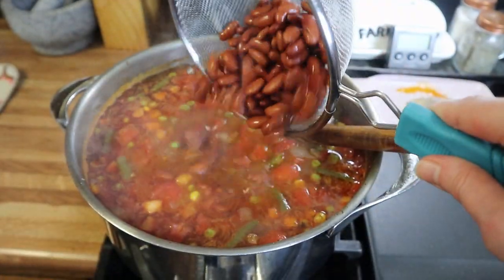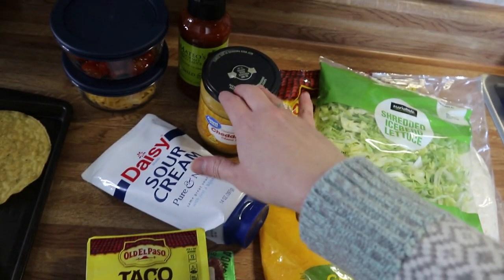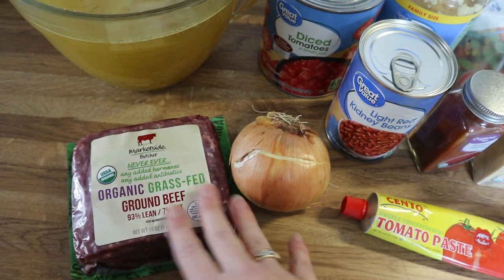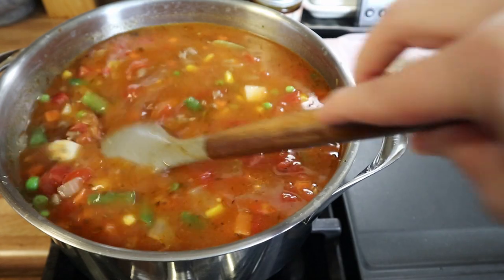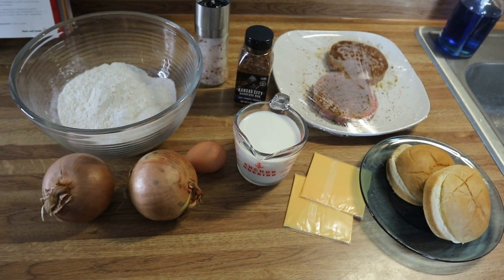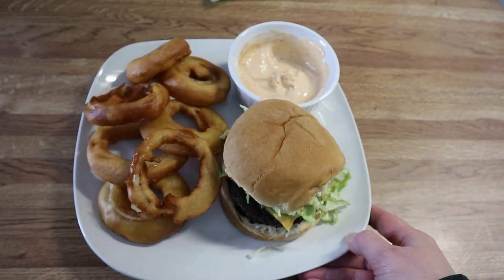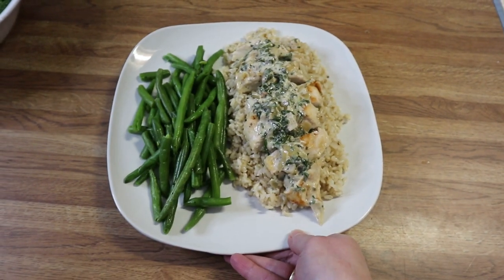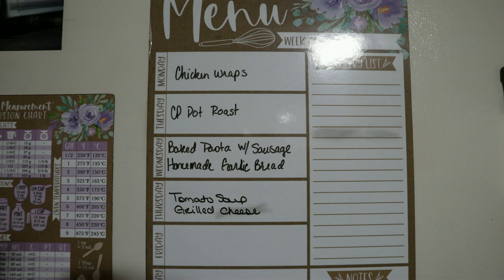WHAT'S FOR DINNER/DELICIOUS WEEKNIGHT MEAL IDEAS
The Southern Rustic Channel is Southern Style cooking with flare! Join me while I share family favorites, what's for dinner, and more! All links are listed below for recipes, cookbooks, and other products. I can continue to give you excellent meal inspiration and grow this channel. Thank You! I am so grateful!

TIMESTAMPS:
0:00 INTRO
0:32 CRUNCH WRAPS
2:21 VEGETABLE SOUP
6:02 CHEESEBURGERS
8:24 JOANNA GAINES CHICKEN FLORENTINE
9:59 EASY TACOS
11:33 MEAL PLAN/OUTRO

Joanna Gaines Magnolia Table Cookbook Vol 2
Salt and pepper grinders
Pan splatter screen
T-fal 10inch skillet
Lodge 12-inch skillet
Plastic cutting board with rubber grip: (similar)
Anchor measuring cups- set
Lodge 12-inch casserole dish with handles
Fridge dinner menu magnet

BOOKS I'M LOVING/READING AT THE MOMENT:
Fast. Feast. Repeat
Delay Don't Deny
The Obesity Code

MY FAVORITE CLOTHING/PRODUCTS/HAIRCARE/SKINCARE:
Renpure shampoo and conditioner set
Hairitage by Mindy deep conditioning hair mask
Hairitage by Mindy apple cider rinse
Hairitage leave-in conditioner spray
Hairitage protein treatment
Pajama short/long sleeve set
Pajama pant/long sleeve set
Fluffy socks
Slip-on slippers
Roc Retinol night cream
Neutrogena hyaluronic acid serum
No7 Vitamin C serum
Rose water (for face)
Body lotion
Vitamin E lotion (for face)
My Favorite perfume

This content is not made for children under 13 in compliance with the FTC Rules And Regulations.